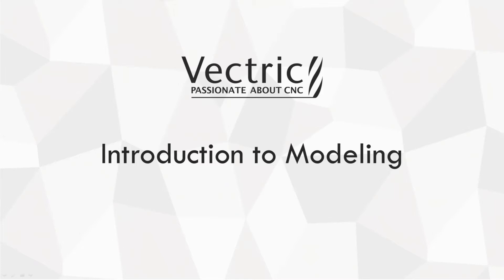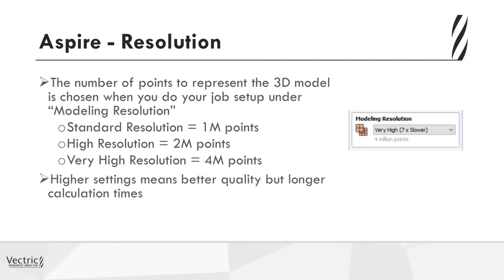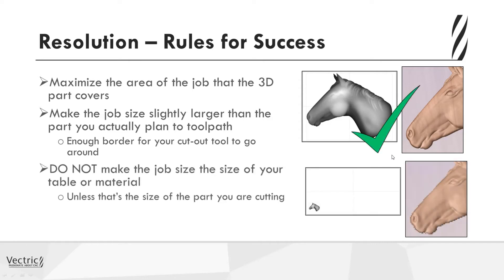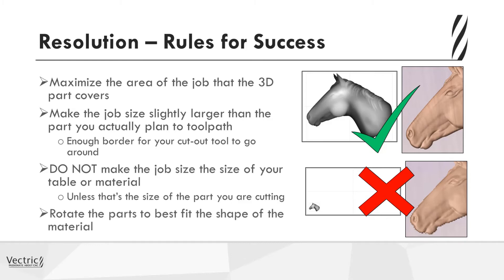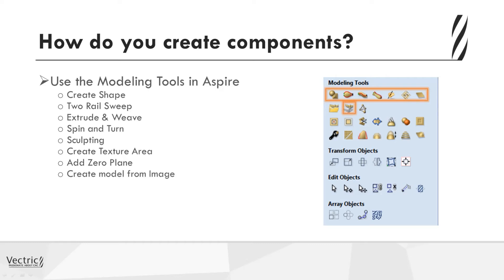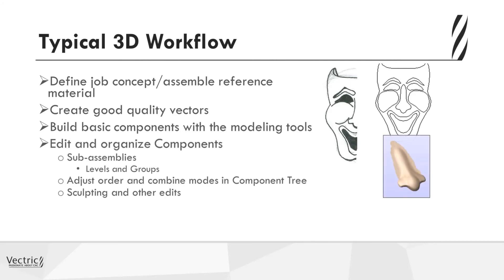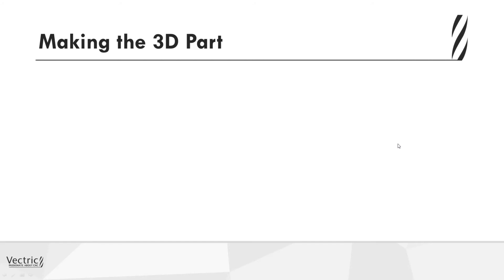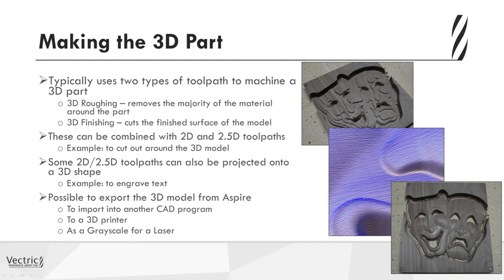Introduction to Modeling | Vectric V11 Tutorials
This tutorial is an introduction to concepts of 3D modeling in Aspire. Using a PowerPoint we will explain the core design principles including pixel resolution and the rules for success. Following that we will take a look at ways to create 3D geometry, the typical workflow you should adopt and toolpath routines to machine the part

Bookmarks:
~ Modeling Resolution 01:35

To download the files used in this tutorial, view related videos or take advantage of our bookmarking system within the videos please head over to the support section of our